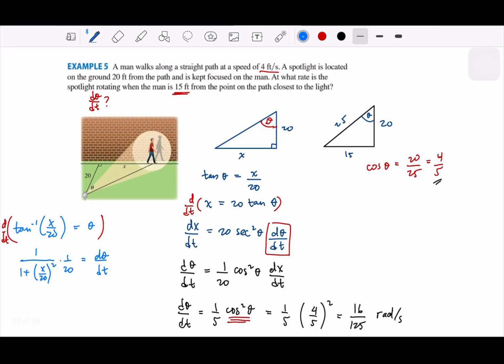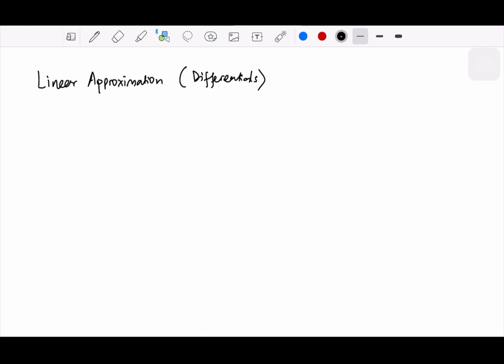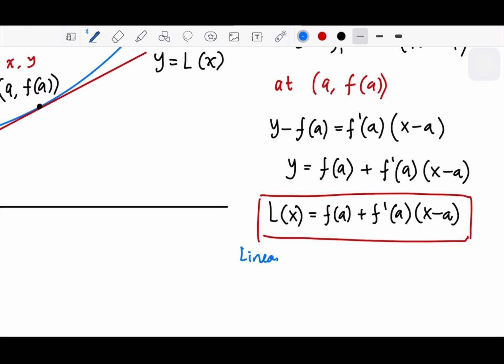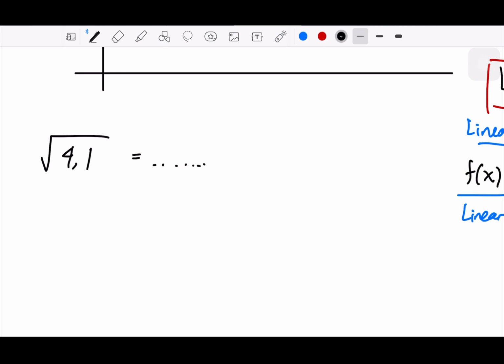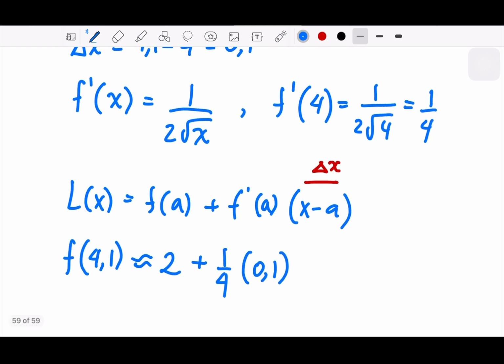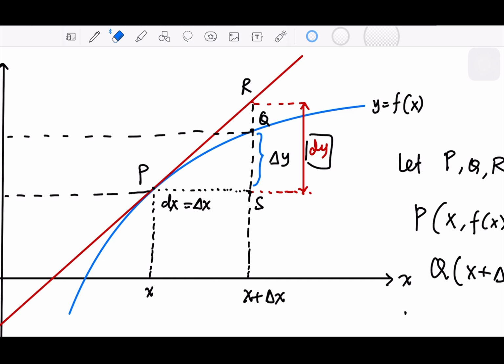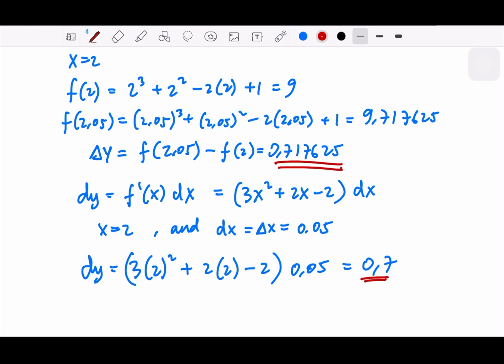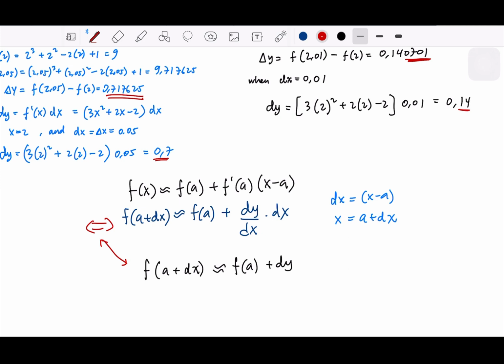CE162A005 Class 3/18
This is the recording of the calculus class on 3/18. We have discussed more examples on related rates and linear approximation and differentials